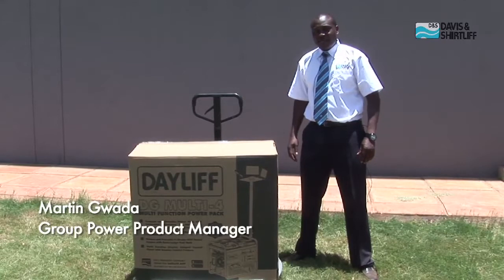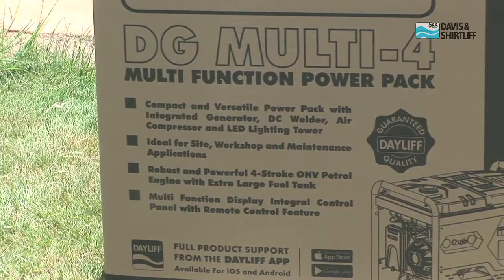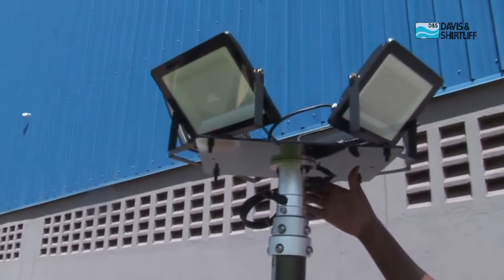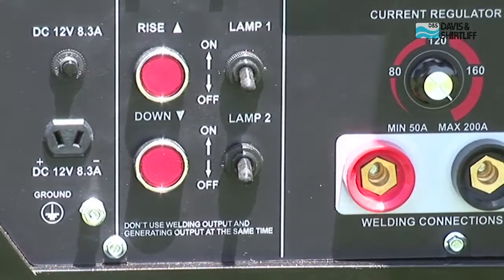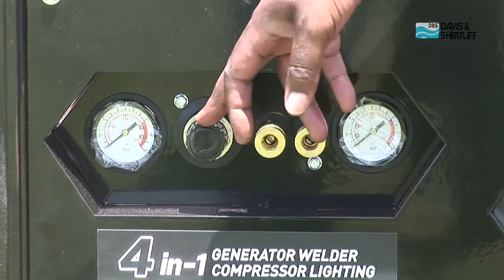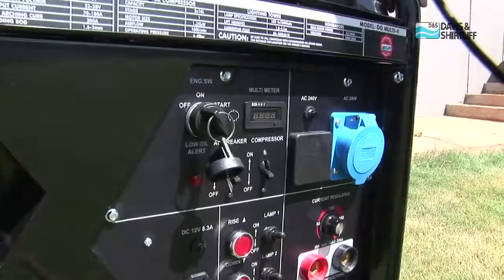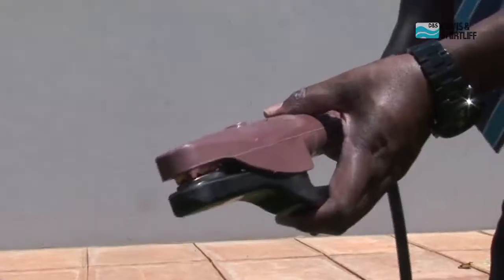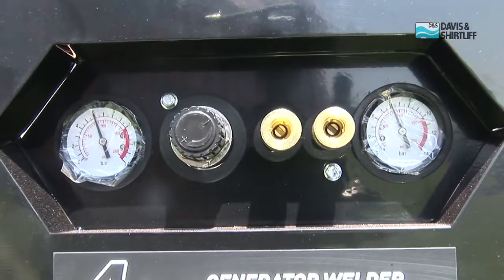How to operate a Dayliff DG MULTI-4 Function Power Pack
Dayliff DG MULTI-4 is a compact and versatile Power Pack that combines a Generator, DC Welder, Air Compressor, and Lighting Tower all powered by a petrol engine with the ability to operate several outputs together provided the total load is within the power availability. It is the ideal solution for contractor, workshop, and maintenance requirements, especially in mobile applications where there is no easily available mains power.